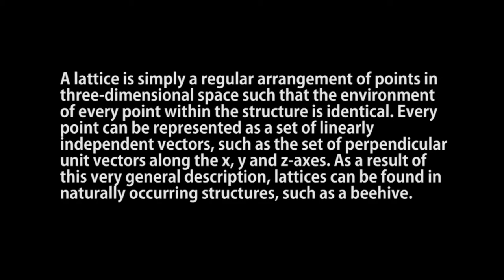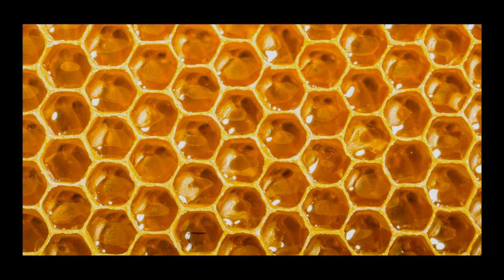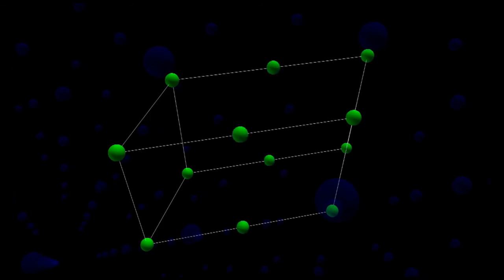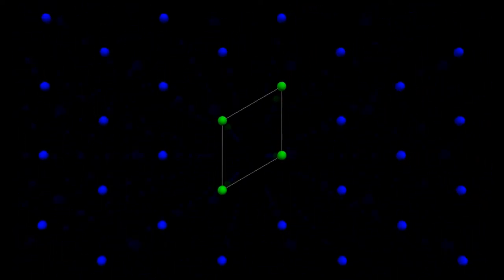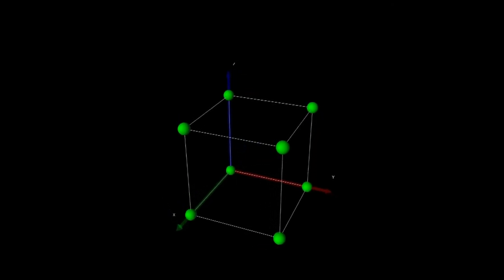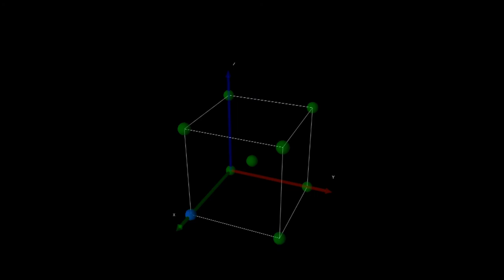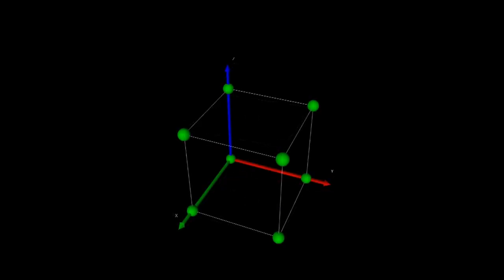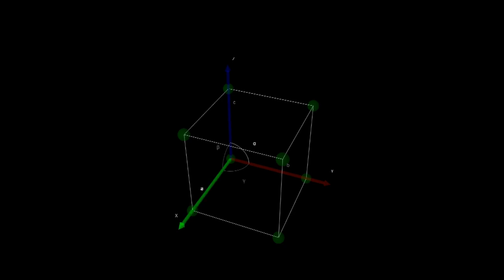UCL Physics Tutorial - Introduction to Crystal Lattice Structures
A brief introduction into the basic concepts of crystal lattice structures.

CREDITS:

Lukas Kikuchi - animation, narration, script, editing
Laura Burns - script, research
Leonardo Badurina - script, narration
Alan Lee - script